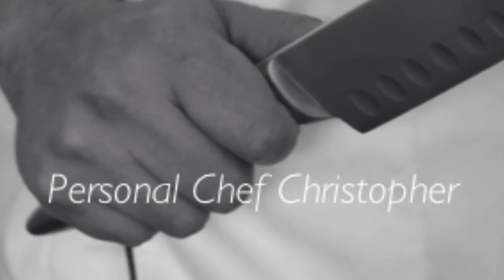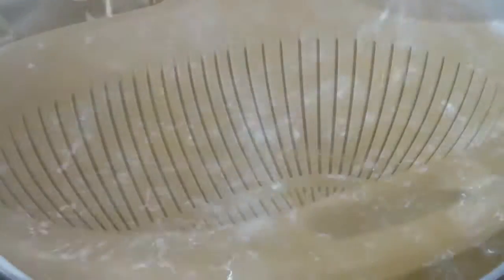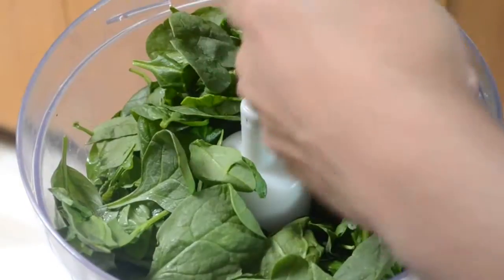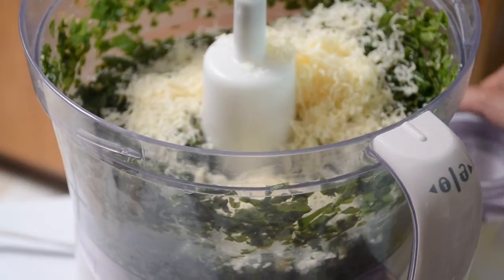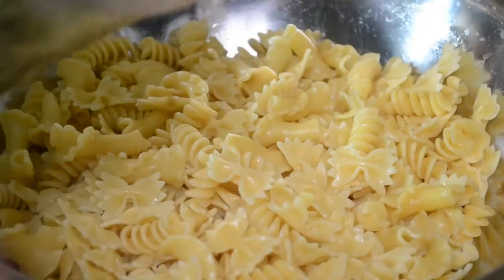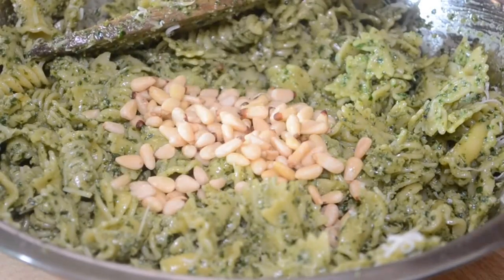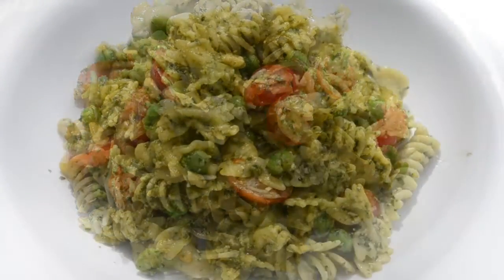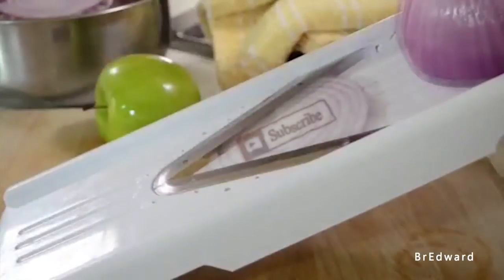Spinach and Basil Pesto Pasta Salad